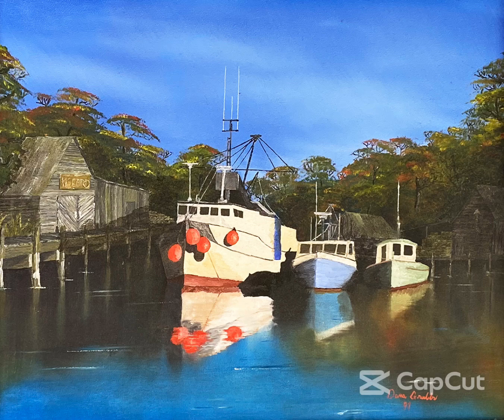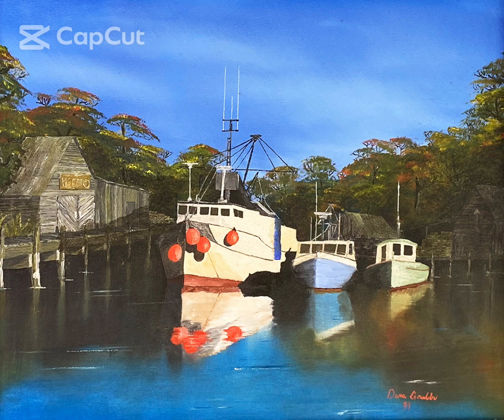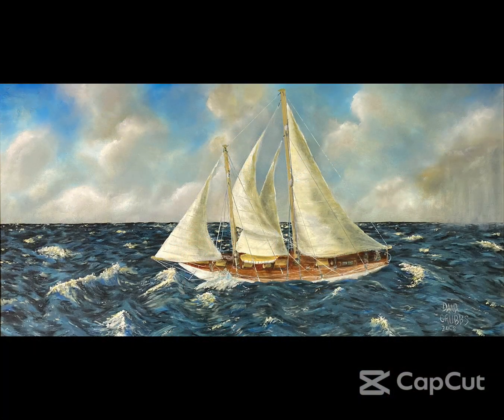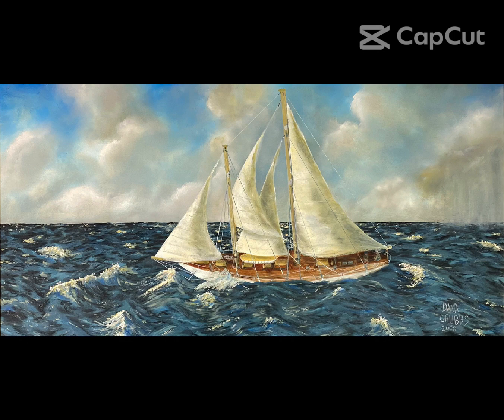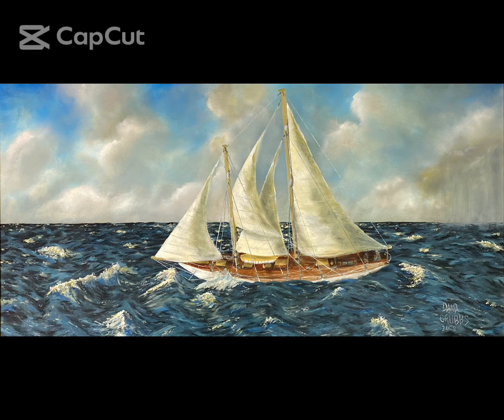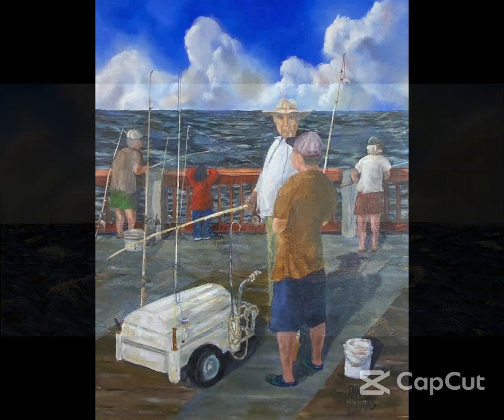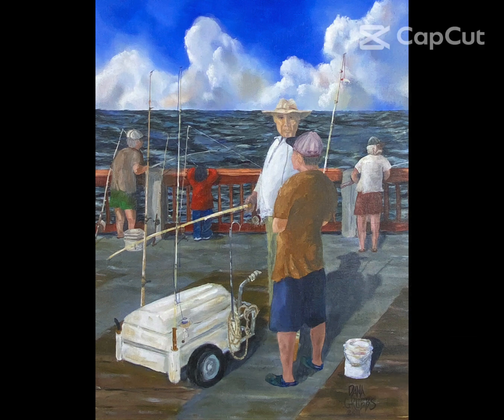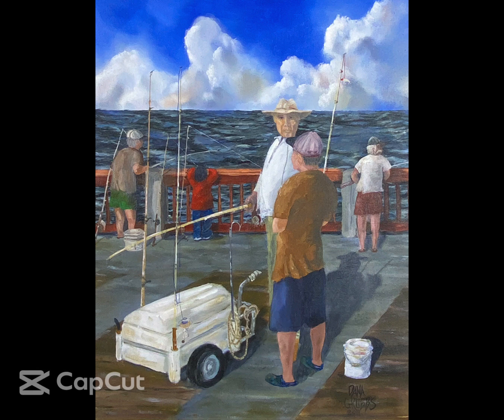Paintings By Dana Grubbs #4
More paintings from the past.